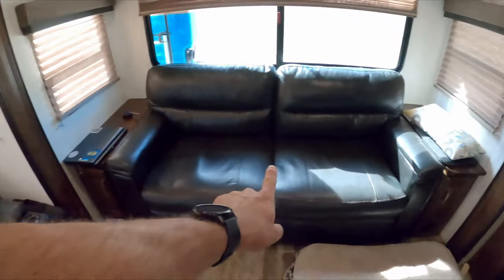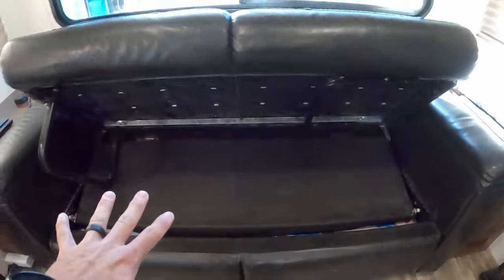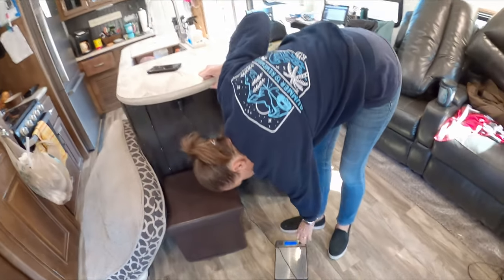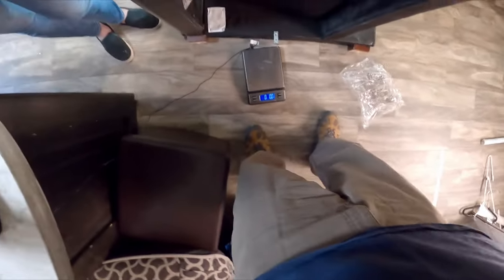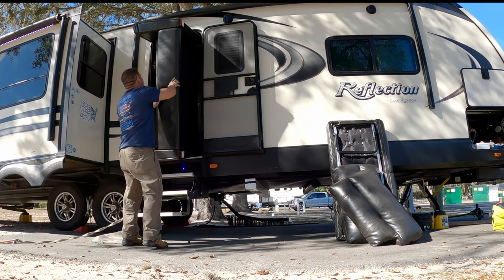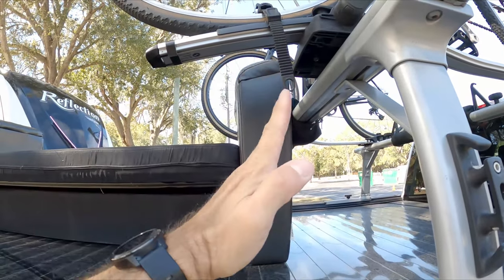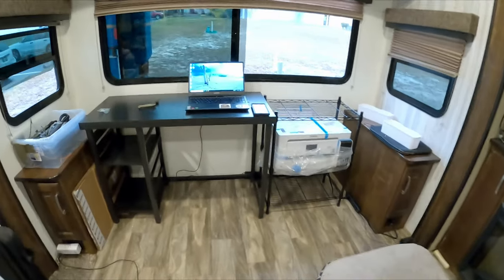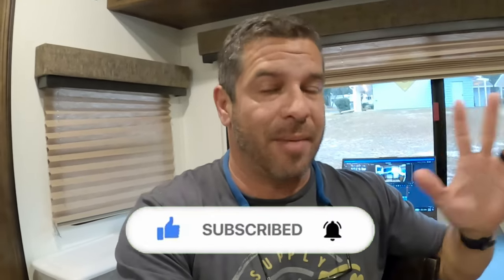Removing the RV Couch \ RV remodeling \ A new Journey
As we start our new journey, we're needing more room. So we are removing the couch in the back of the RV.  As you know RV couches aren't that comfortable anyway, so it's time to go. Plus, it makes the RV interior feel bigger.

Best tank cleaner in the industry. No smells, no masking odors, IT JUST WORKS!
1 cleaner for the black and gray tanks. No clumping powders, no broken pods.

DISCOUNT FUEL SAVINGS!!
TSD Logistics fleet card.

TPMS system? Tire Minder
CODE: JOURNEY20
Receive $20 off your purchase on the site.

Rv and pet monitor
MarCell Receive $20 off

Looking for an RV site to rent? Check our site out here in Silver Springs Florida!

First time using HIPCAMP?
Go here to get $10 off your first rental.

All Amazon purchased through this link help the channel.